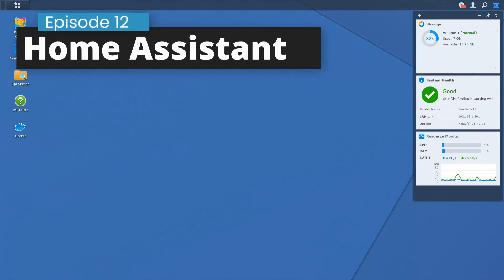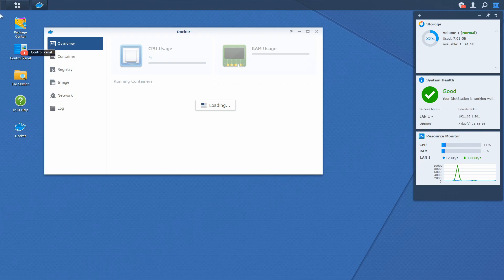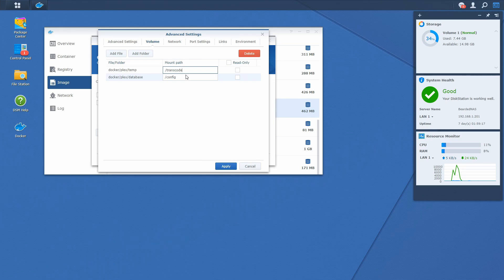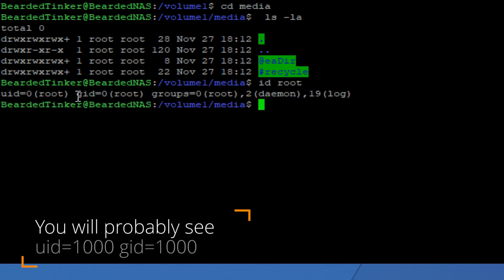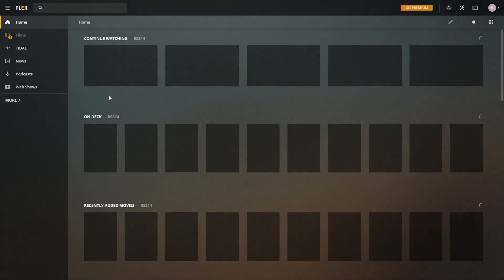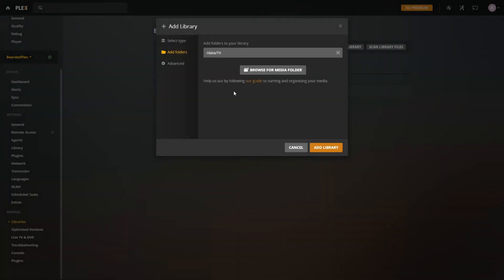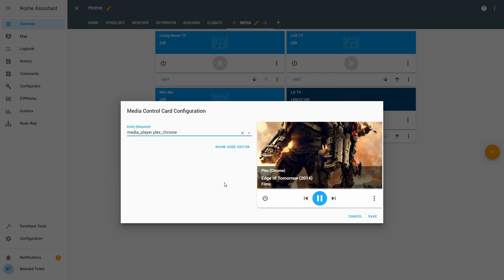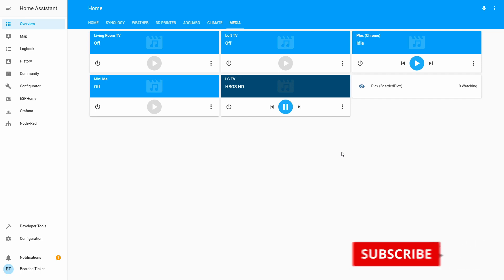Plex in Docker for Home Assistant on Synology - #012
In this episode of Home Assistant series we will install Plex in Docker on Synology.

Video has been recorded on "DS3615".

For connecting via SSH, you will need terminal application, and I use for this Putty. Download link is:

I will install Plex two times today, and both installs will give you full Plex capability (except hardware decoder/acceleration support).

00:43 - Plex installation using Synology package center - simple and easy

mkdir /volume1/docker/home-panel

01:50 - Plex installation inside docker

Create new folders:
- plex
and inside plex create two additional subfolders
- database
- temp

In Docker registry, search for "plexinc" and you should download "plexinc/pms-docker" - latest version

Connect following folders in Volume tab:
/docker/plex/database with /config
/docker/plex/temp with /transcode

Now create new shared folder called "media".

Connect newly created /media folder with /data inside container

Add following variables:
- TZ - Europe/Zagreb change to match your region
- PLEX_GID - 0 # match with your setup
- PLEX_UID - 0 # match with your setup

06:38 - don't forget to check Plex web page - it should be at or in my case.

07:40 - If you experience problem with media not being visible, use putty to connect with Synology and type following:

sudo chmod -R 755 media # to change read/write privileges for users.

My recommendation is to create additional sub folders inside your "media" folder as this will give you more flexibility to sort your media (for example: movies, TV, music,...)

10:34 - Integration with Home Assistant is really easy and fast.

Thank you for visiting and watching this video. If you have any questions or comments , please leave them below.

Bearded Tinker